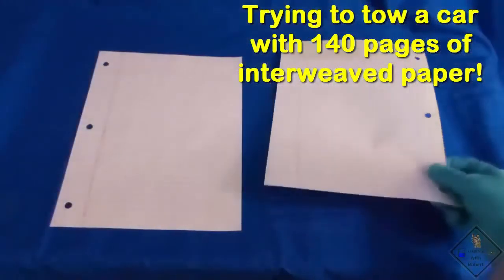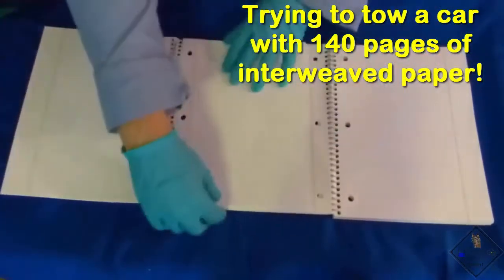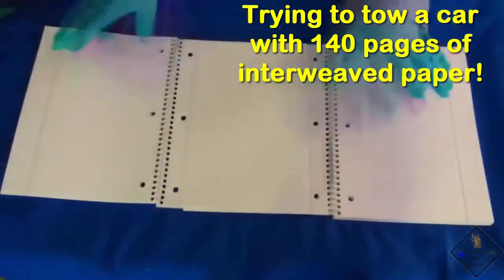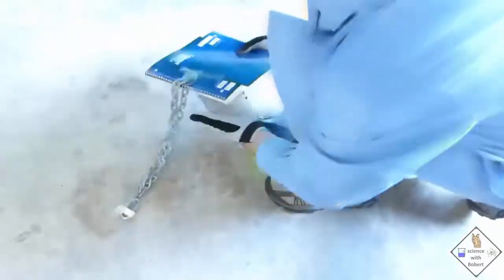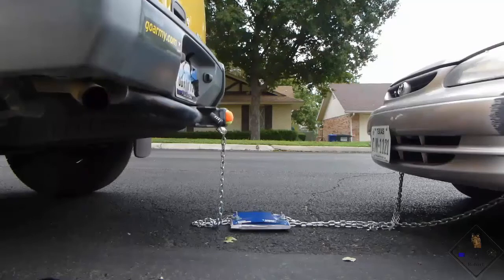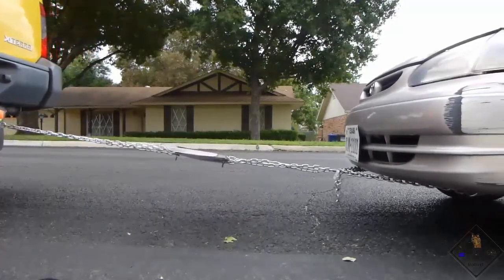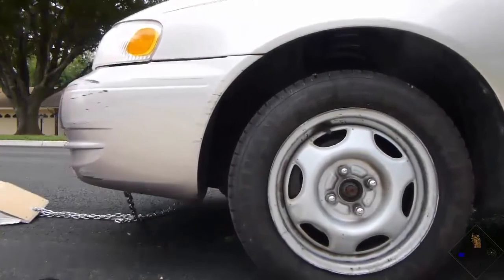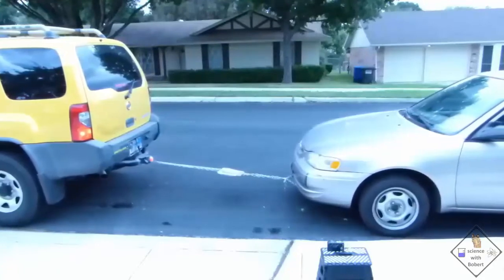towing a car with interweaved notebooks a science with bobert video short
Tow a car with a notebook? R U CRAZY???

When you slide two pieces of paper together, the friction you must overcome to get the paper moving is called static friction.   It appears relatively easy to pull these two pages apart.  However how hard do you think it would be to pull these pages apart if we increased their surface area by a factor of 140?  Dr. Smith has two 70 page notebooks.  He is placing a page of each notebook on top of the other and doing this for the entire notebook thereby increasing the overlapping surface area by 140!  He is being careful to keep the holes of the notebook paper lined up because he will be needing the holes later.   The force of static friction will definitely be greater, but just how strong will it be?  ( ……after putting together……) It does appear the notebooks are hard to pull apart…….

Dr. Smith is now placing a tow chain through the center hole on each notebook.  The 70 page interweaved notebooks are now between two vehicles connected by tow chains.  Dr. Smith is attempting to tow the brown vehicle up a slight incline for safety purposes.  Let’s see if this will work!  (child voice:  wow!  No way!   that is crazy! )  Scientists have known about this for sometime and they believe that it is not only static friction and surface area at play here.  But it is also that as the notebooks get pulled apart, the middle section of the notebook gets pulled together which also amplifies the static friction.